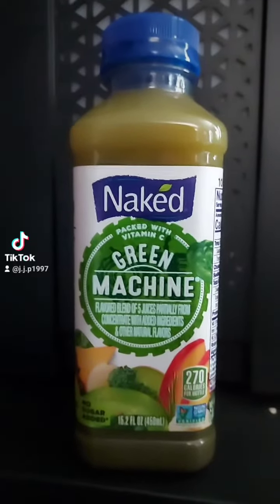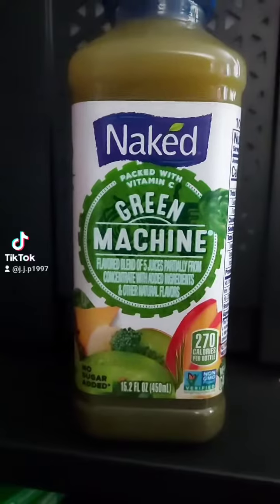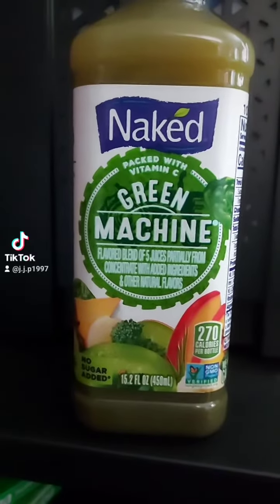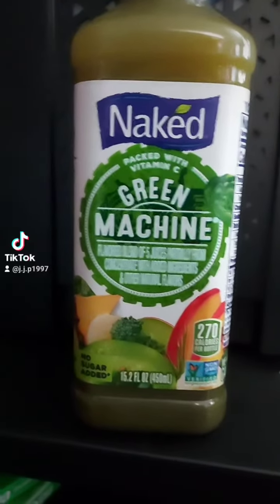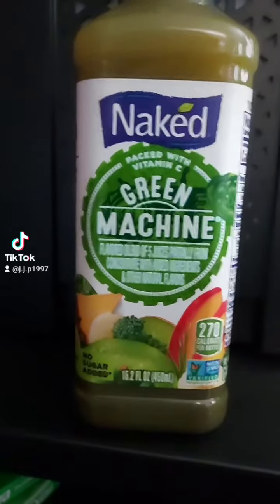Naked Green Machine Sip N,Review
Naked Green Machine 8/10